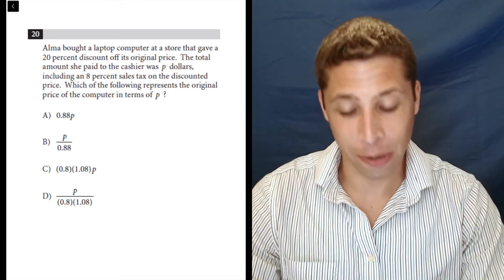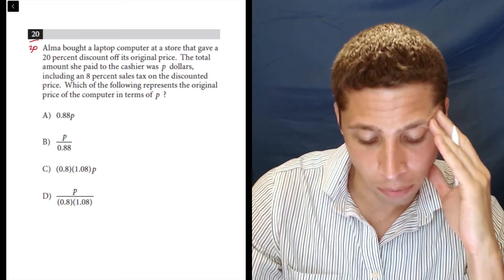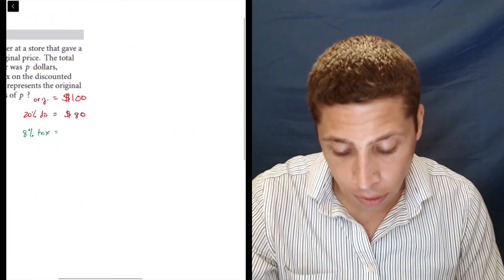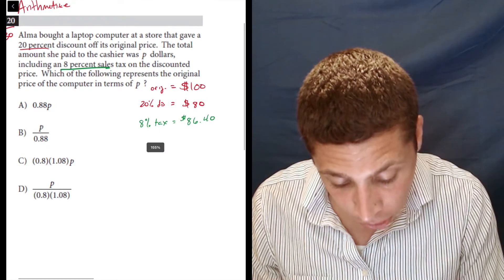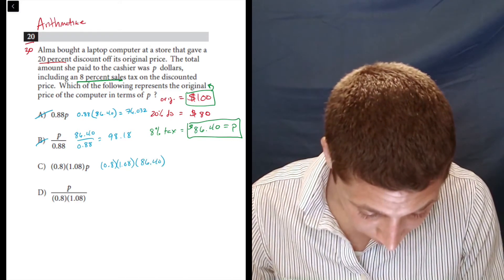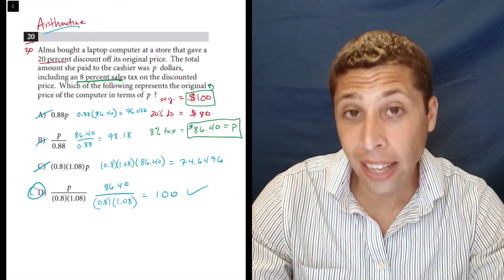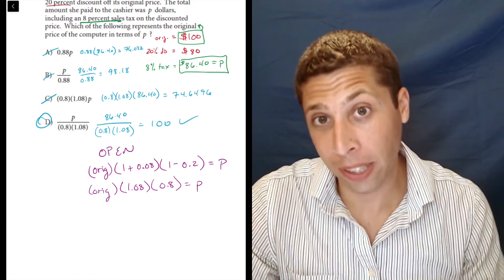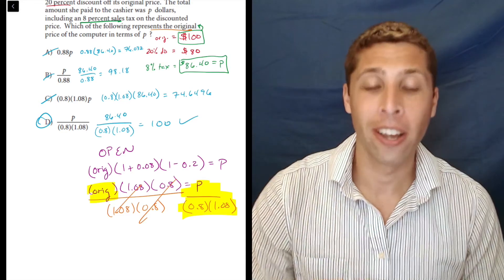SAT Test 1, Section 4, Question 20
Find the Percentages Packet (and all other topics) in my SAT Packets Study Guides: